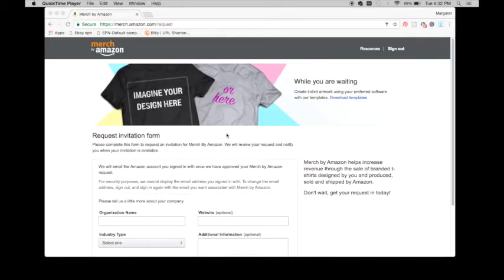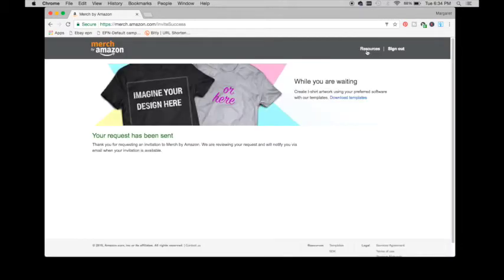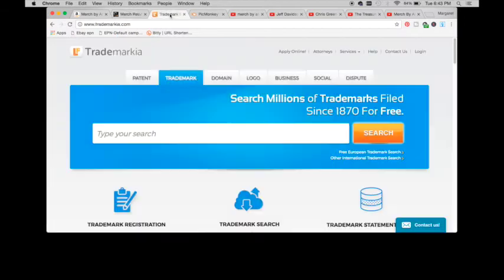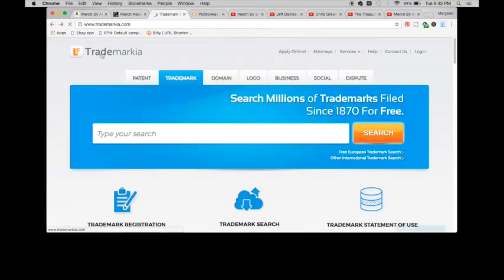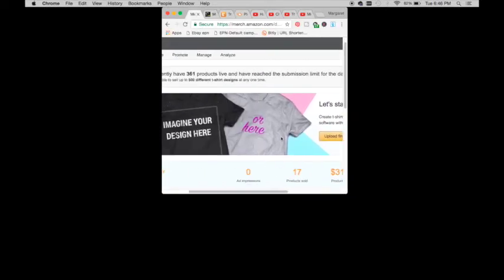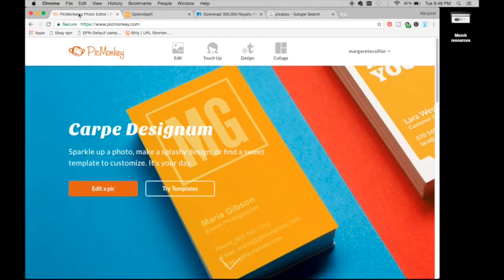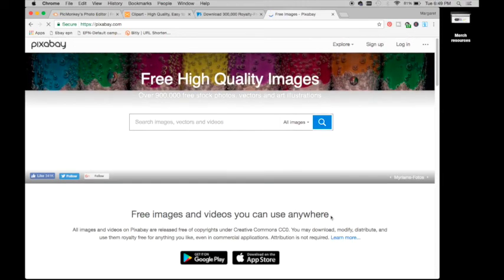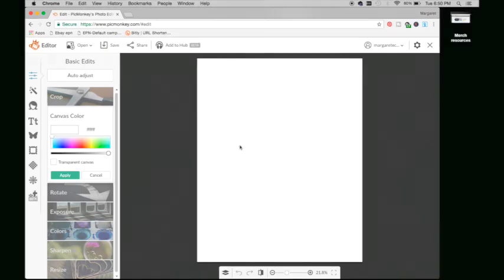How to Get Into Amazon Merch 2018 and Tools to Succeed with Merch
Apply for Merch by Amazon and Helpful Resources and Tools. How to Get Into Amazon Merch 2018 and Tools to Succeed with Merch

Jewelry Magnet

*Mailbox*
Friendswood, TX
77549